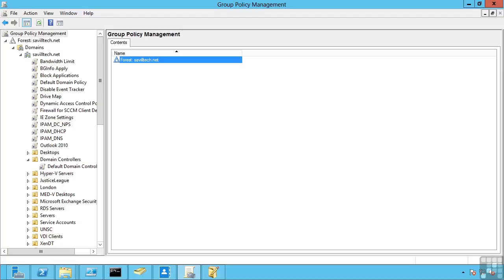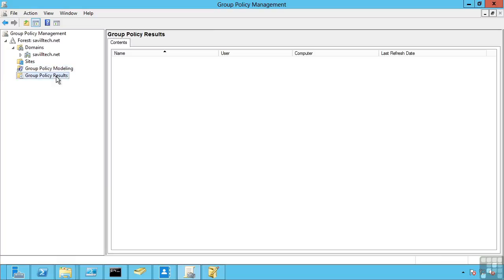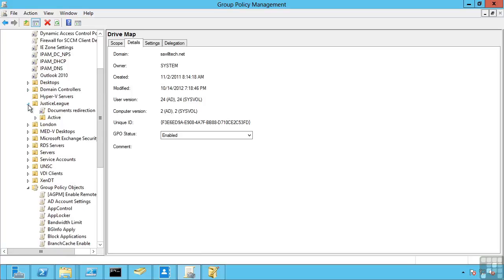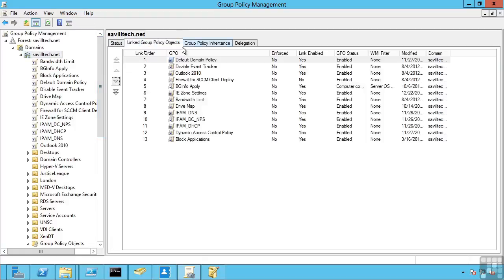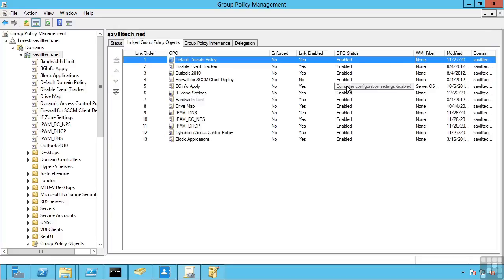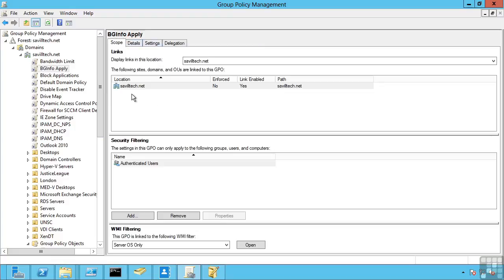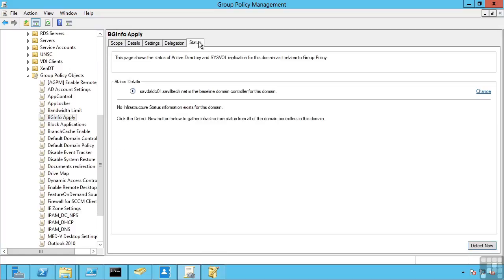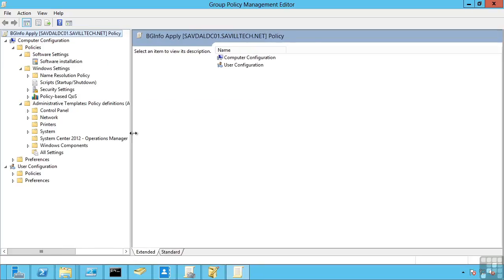81 1002 Group Policy Tools